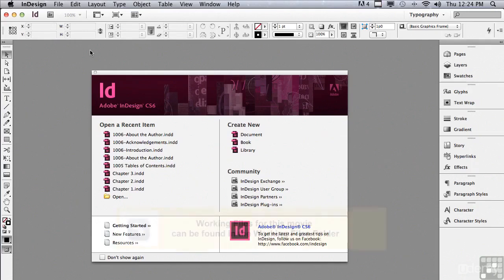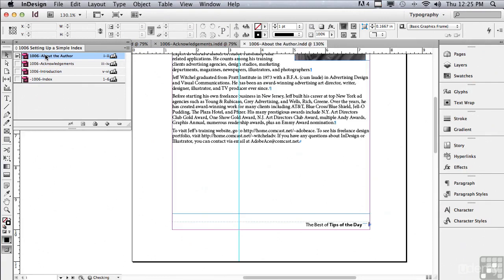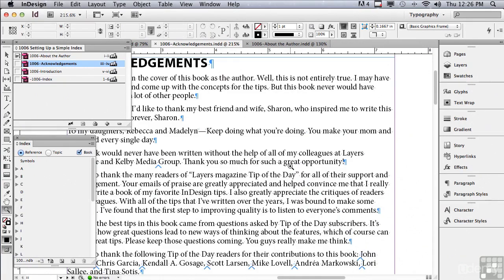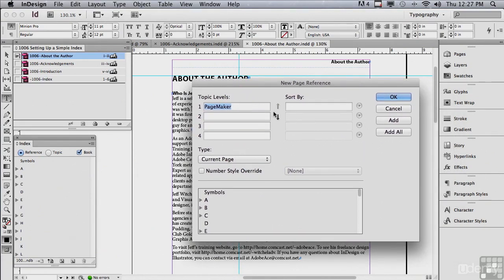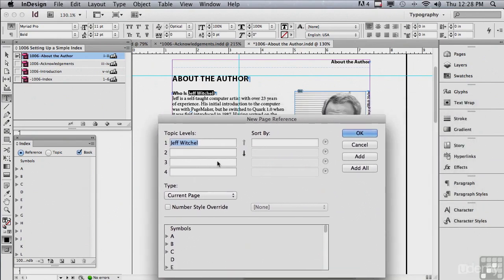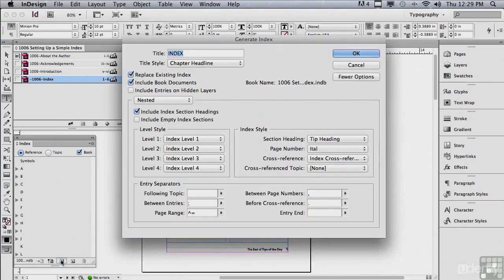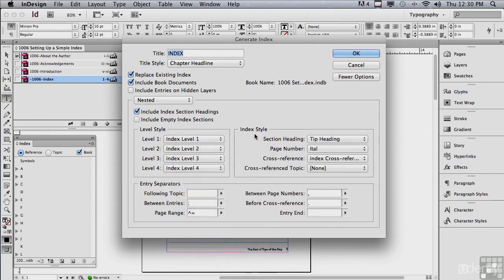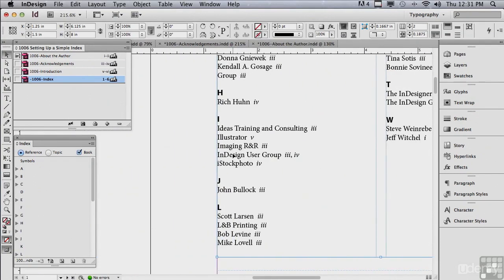076 Indesign CS6 1006 Setting Up A Simple Index